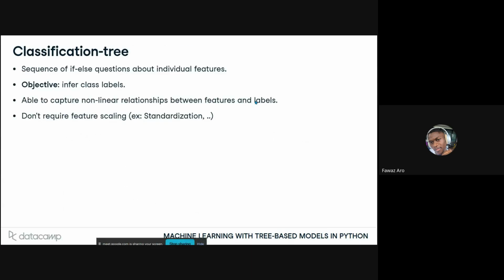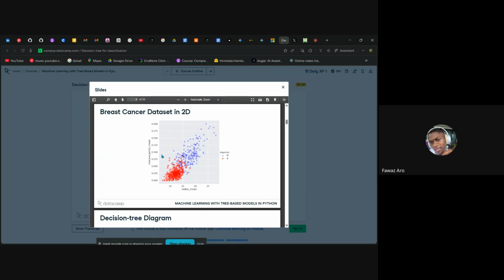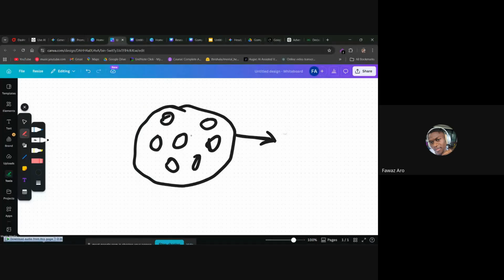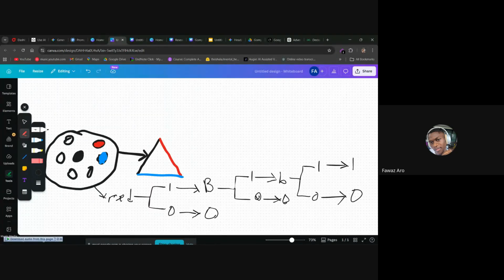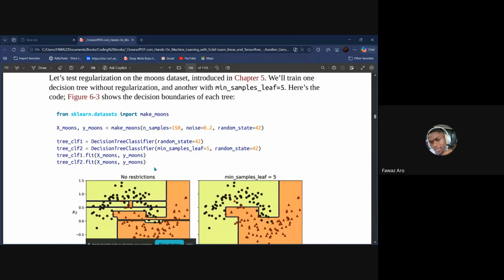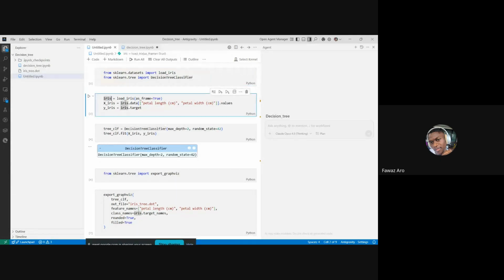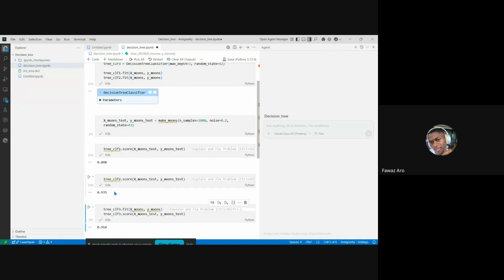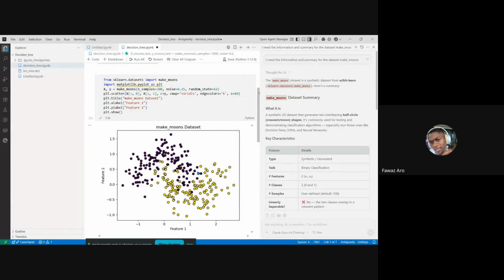AICA Machine Learning Breakout Room 25th of April 2026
In this practical machine learning session, we explored how **Decision Trees** work from core concepts to real-world implementation and performance tuning.
Decision Trees are powerful models that can handle both **linear and nonlinear relationships**, making them a versatile choice for classification and regression tasks without requiring feature scaling.

🔹 Decision Tree Fundamentals:
* How decision trees split data to make predictions
* Handling both linear and nonlinear patterns
* Why decision trees don’t require feature scaling

🔹 Model Implementation & Training:
* Initializing and training decision tree models
* Understanding how datasets influence model behavior
* Building interpretable machine learning models

🔹 Parameter Tuning for Performance:
* Adjusting **max depth** to control model complexity
* Preventing overfitting and improving generalization
* Fine-tuning models for better accuracy

🔹 Model Comparison & Insights:
* Why decision trees outperform linear models on nonlinear data
* Strengths and limitations of tree-based models
* Use cases in sensitive domains like medical diagnostics

AI Community Africa is a growing network of builders and learners focused on:
* Artificial Intelligence 🤖
* Data Science 📊
* Machine Learning ⚙️
* Data Engineering 🏗️

 📅 Weekly Sessions: Every Saturday